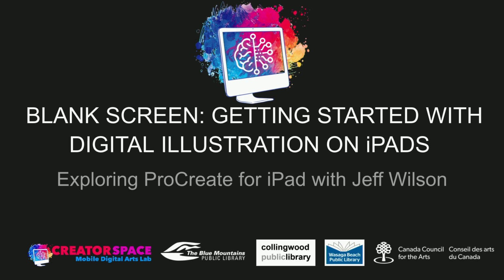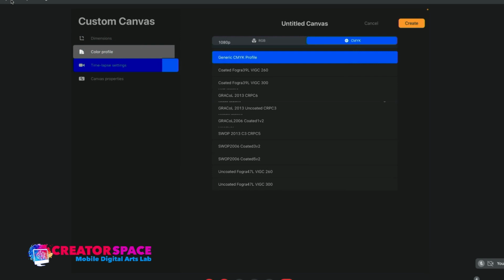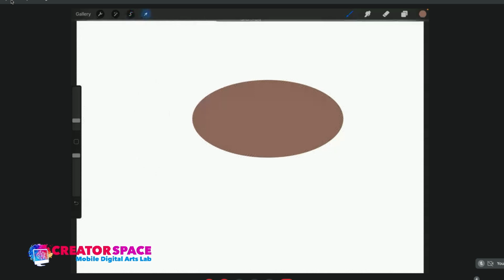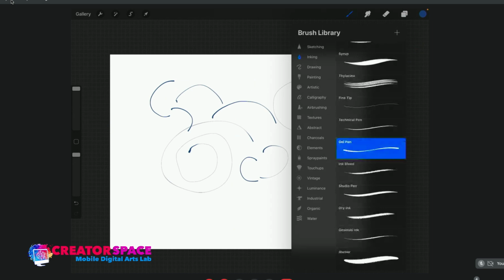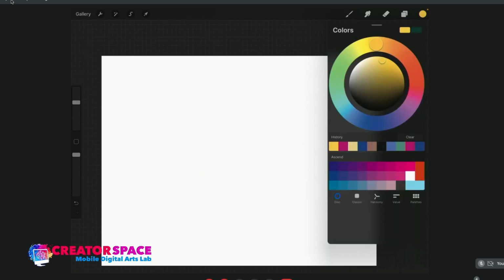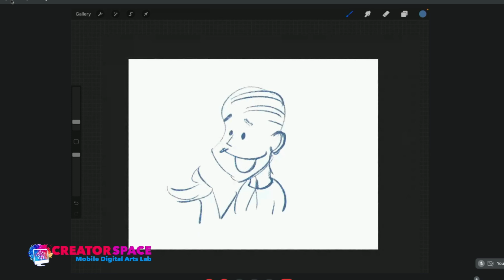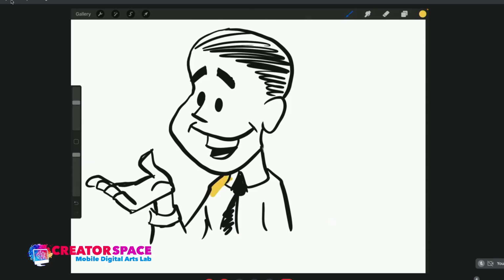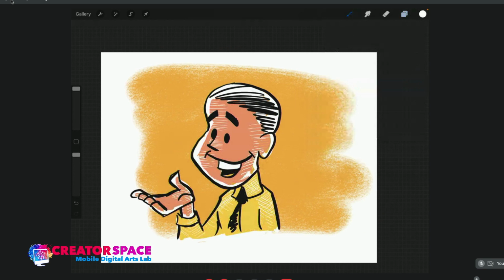Blank Screen: Getting Started with Digital Illustration On iPads with ProCreate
Join cartoonist and illustrator Jeff Wilson on this introduction to getting started with ProCreate digital illustration software on an iPad.